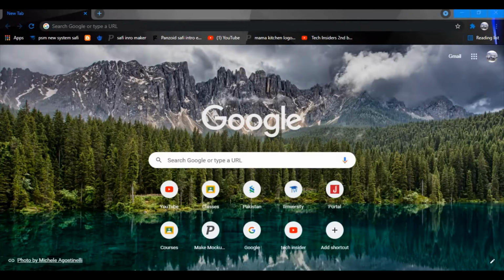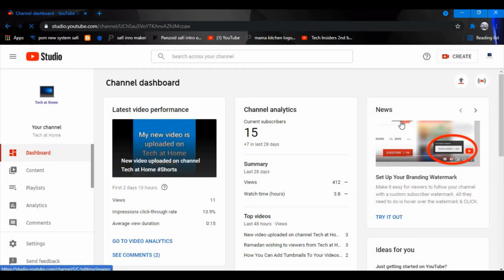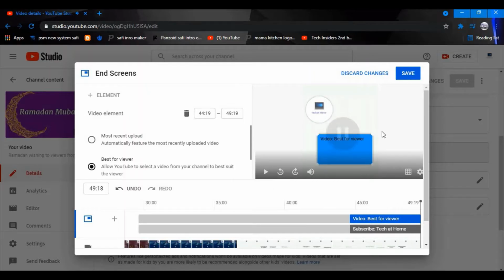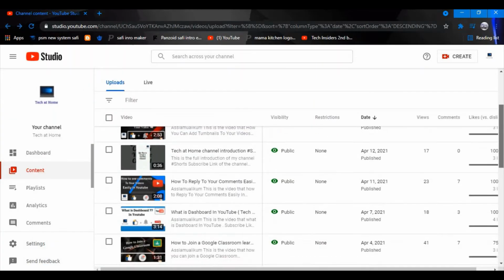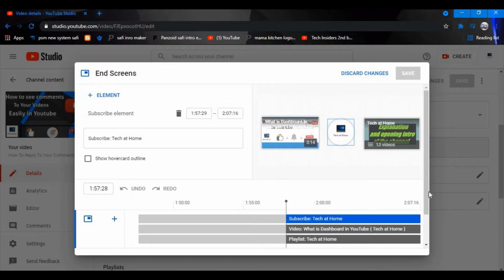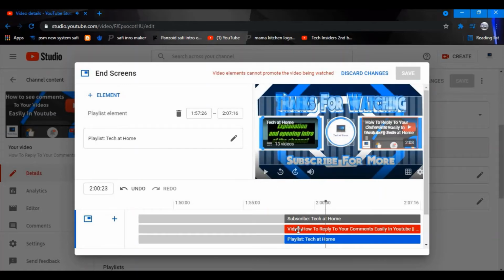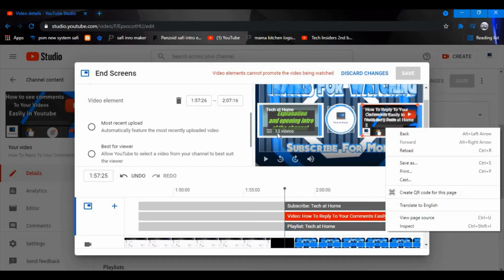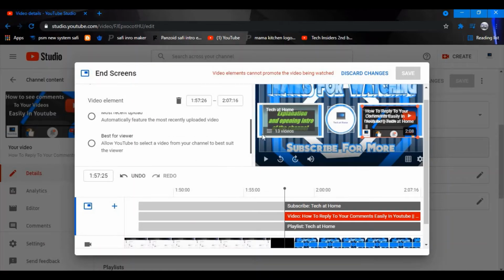How To Add End Screen Elements To Your Videos Full Tutorial [ Tech at Home ]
Asslamualikum
This Is the video of How To Add End Screen Elements To Your Videos

Thanks

Allahafiz

Ramadan Mubarak